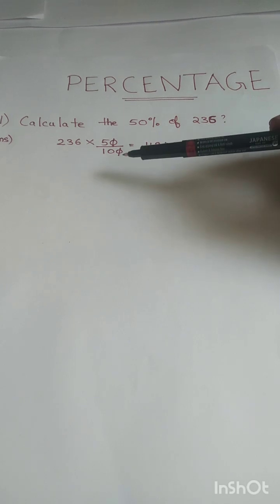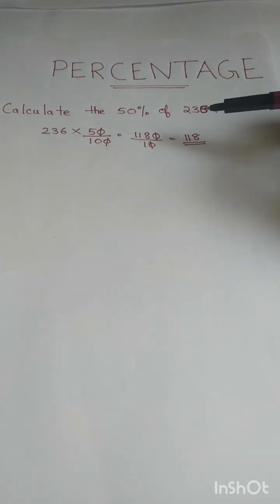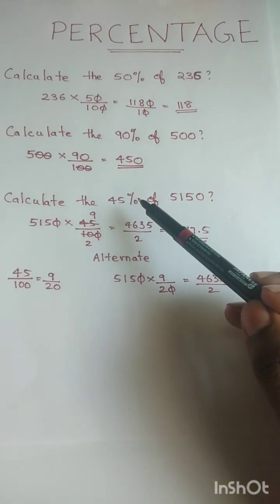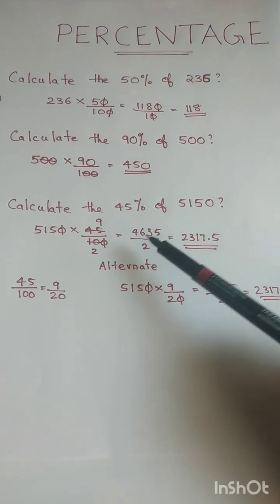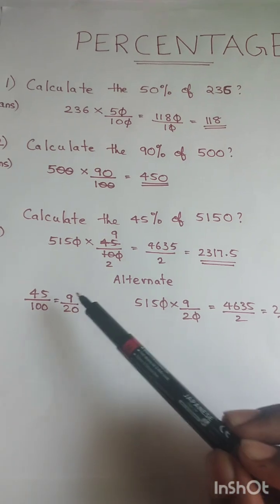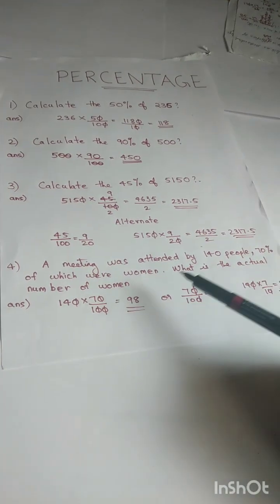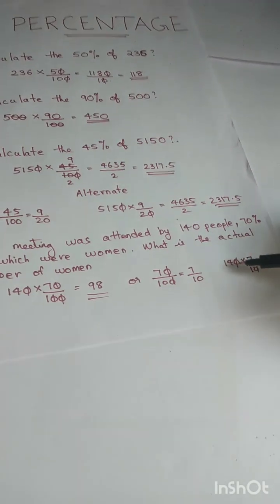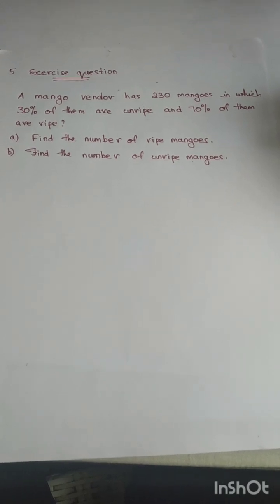Basics of Percentage part-1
basic percentage
basic percentage
calculation formula
basic percentage math problems
basics of percentage
basics of percentage in maths
basics of percentage problem
vedicmathsadditionandsubtraction show to calculate basic percentagepercent
basic 6th gradepercent basic
percentage basic formula
percentage basic level questions
percentage basic math